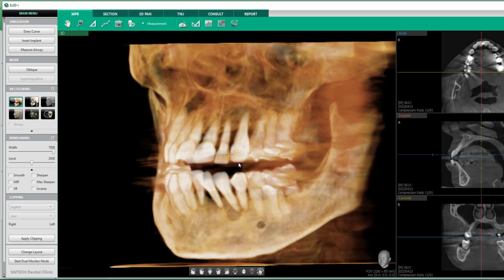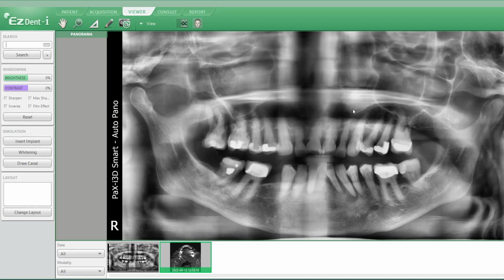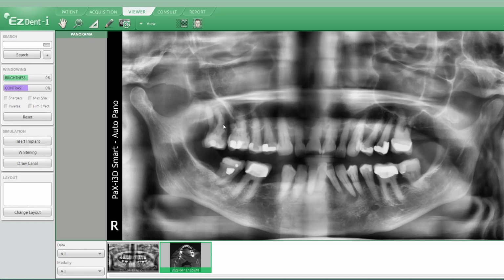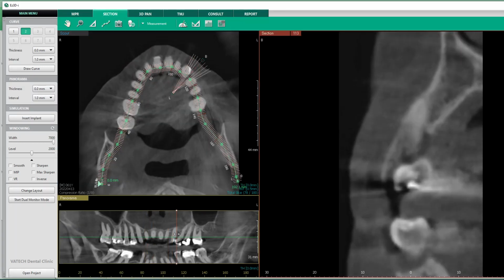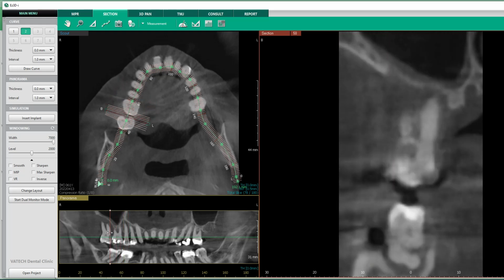The All on 4 Dental Implants Process Start to Finish